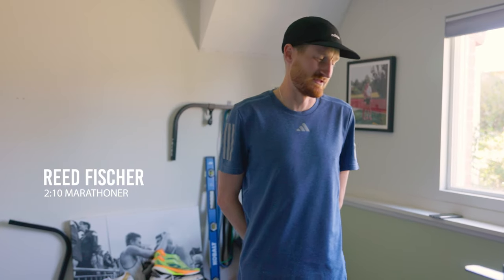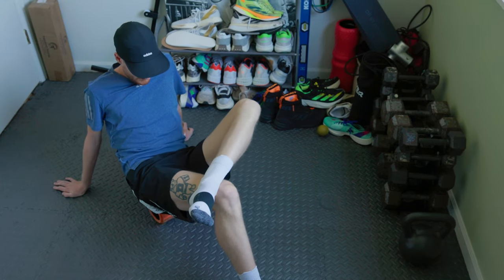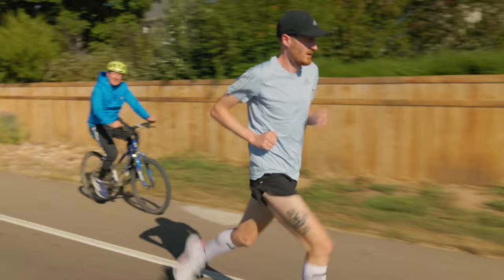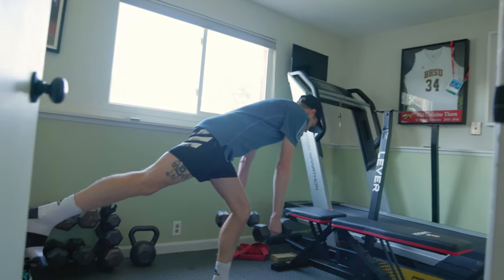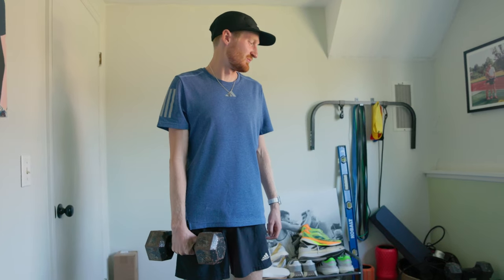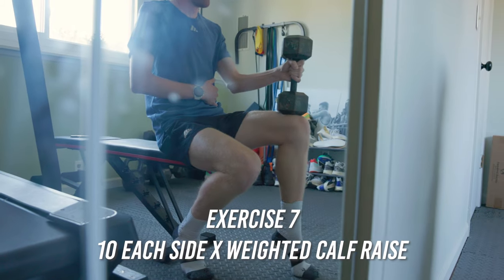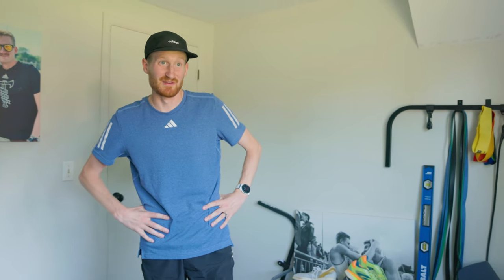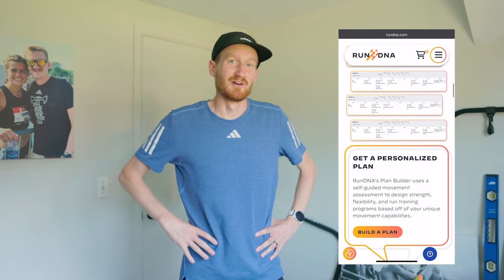Strength Training Routine for Marathon Runners | Reed Fischer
Reed Fischer, 2:10 professional marathoner takes you through his lifting routine.

2x:
5-10 x Goblet Squats (typically 7)
10 each side x Single Leg RDL
10 each side x Bulgarian Split Squats

2x:
10 each side x Overhead Press
10 each side x Lateral Lunge
10 each side x Single Arm Row
10 each side x Calf Raise

2x:
20 dead bugs
10 each side x Copenhagens
10 each side x SL Lowers
20 x Boat Rows
10 x Knee Eccentrics

0:05 Intro
0:33 Warmup and Activation
1:00 Marathon Strength Training vs. Other Strength Training
2:02 Exercise 1: Goblet Squat
2:24 Exercise 2: Single Leg RDL
2:43 Exercise 3: Bulgarian Split Squats
2:56 End of Set A
3:27 Exercise 4: Single Arm Overhead Press
3:47 Exercise 5: Lateral Lunge
4:08 Exercise 6: Single Arm Row
4:32 Exercise 7: Weighted Calf Raise
5:07 End of Set B
5:18 Exercise 8: Dead Bugs
6:02 Exercise 9: Copenhagens
6:27 Exercise 10: Single Leg Lowers
6:52 Exercise 11: Knee Eccentrics
7:39 Exercise 12: Boat Rows